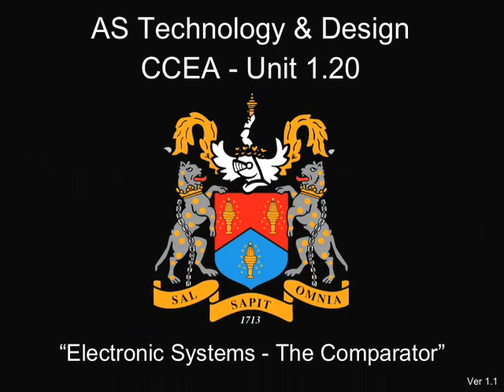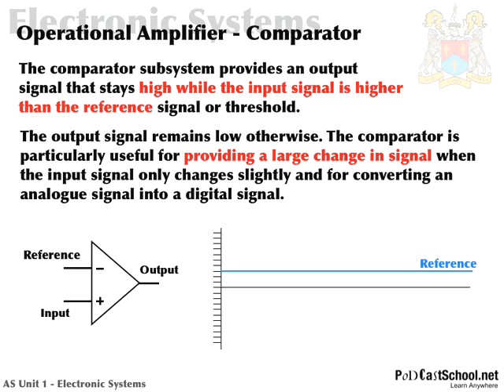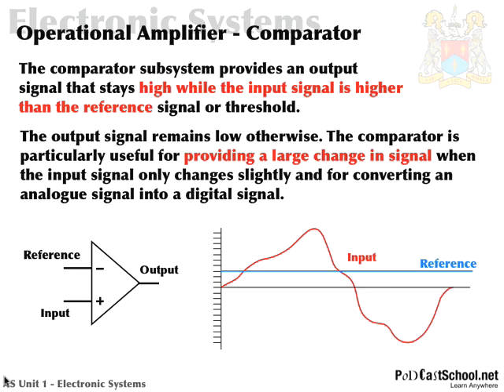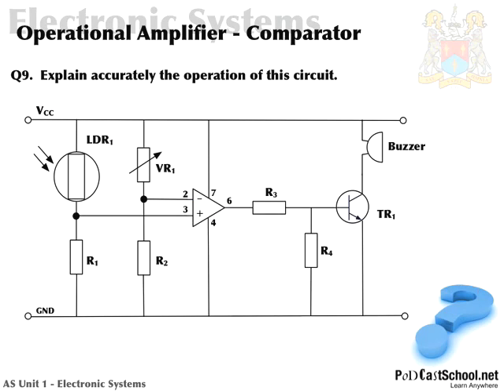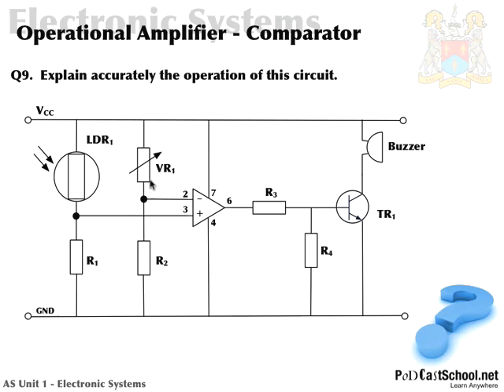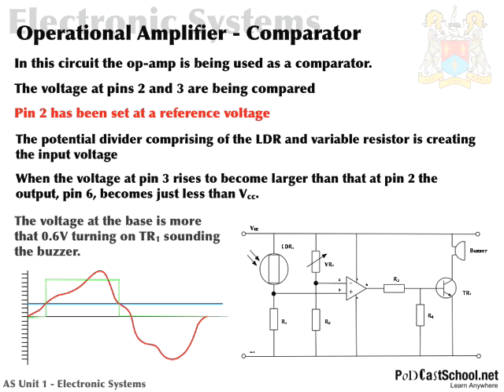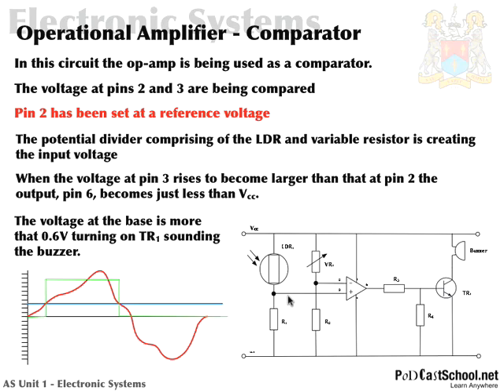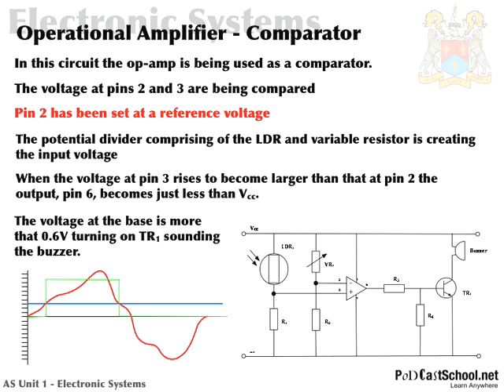CCEA AS Technology and Design Unit1 - The Comparator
This is a podcast in the series of video podcasts covering CCEA Unit 1 AS Technology and Design. In this podcast we take a look at the Operational Amplifier when being used as a comparator.
Keywords and Phrases:

Reference Voltage
Digital Signals
Alarm Circuit

Useful links

The Comparator from Podcastschool on Vimeo.